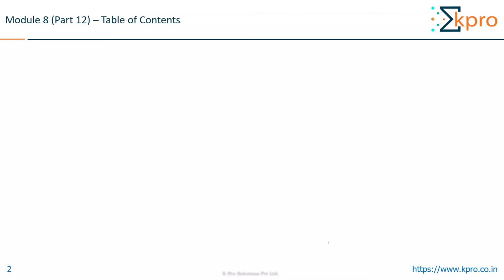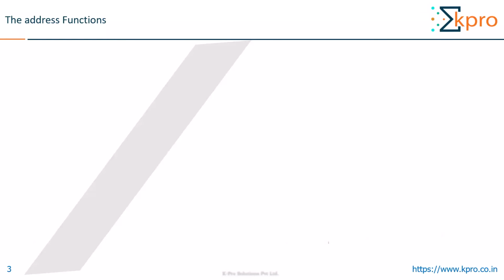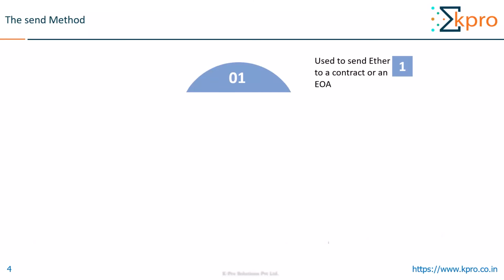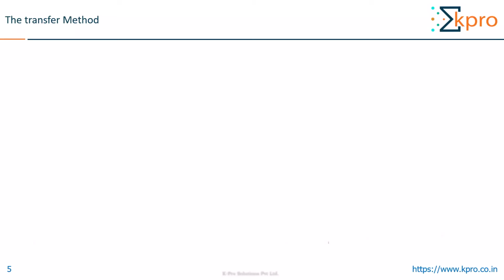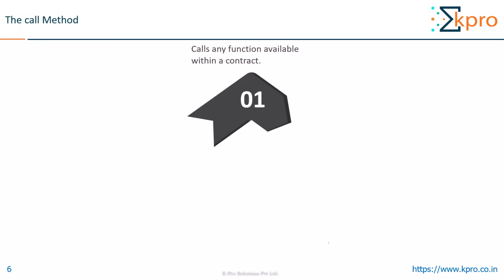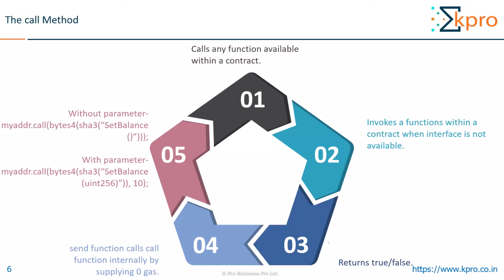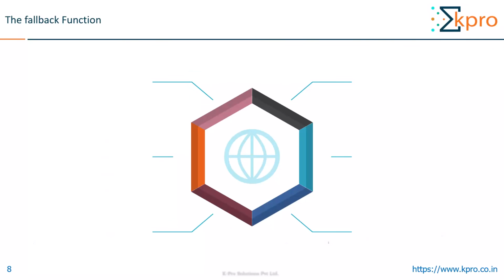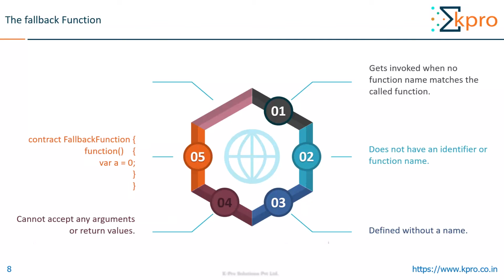22. Introduction to Solidity Part12